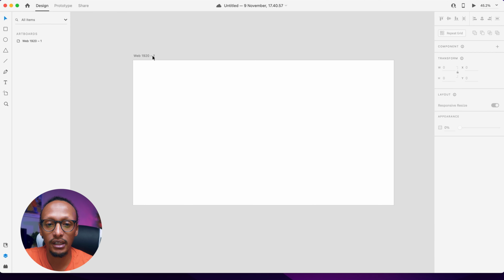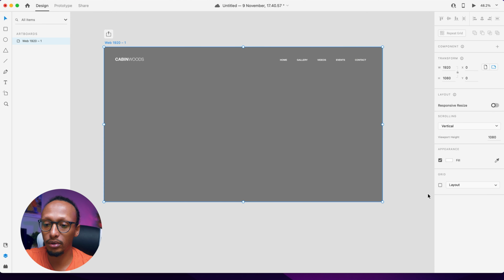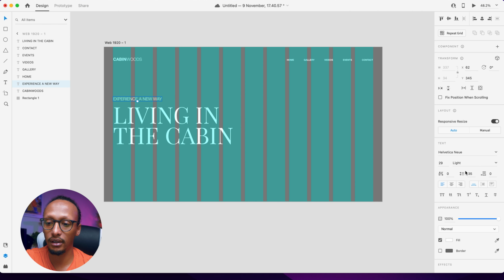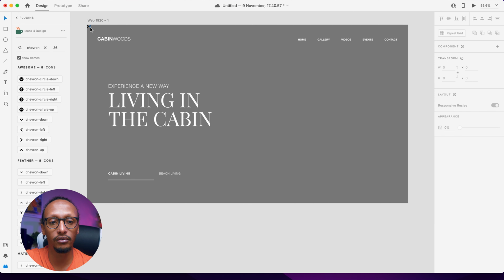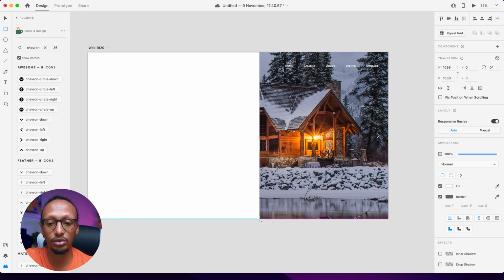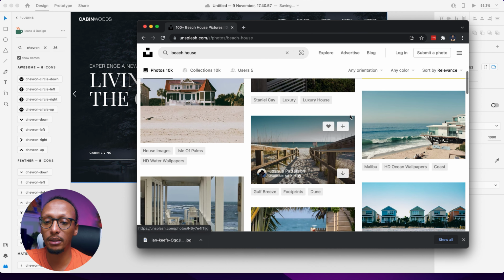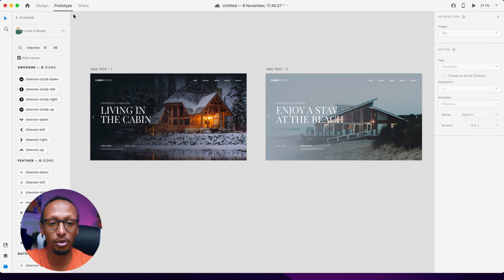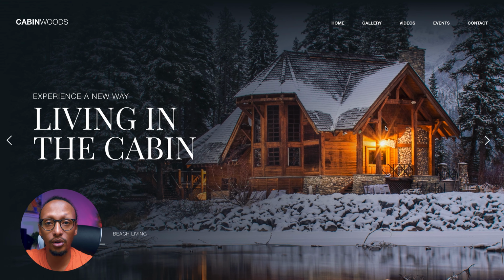Designing a sexy hero banner image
Timestamps
00:00 - Introduction
00:24 - UI Page
00:35 - Let's go - XD
00:46 - Creating Layout (Rectangle)
00:59 - Creating Text type LOGO
01:44 - Creating Menu
02:25 - Adjusting Artboard layout
02:57 - Adding Headline & Title text
06:15 - Adding chevron icon
07:18 - Searching 'Cabin' Image
08:30 - Applying Gradients
10:15 - Searching 'Beach house' Image
11:23 - Adjusting Gradients
11:54 - Changing & Adjusting Text
12:23 - Adding Prototype & Hidden Placement
14:10 - Let's Play
14:52 - Conclusion